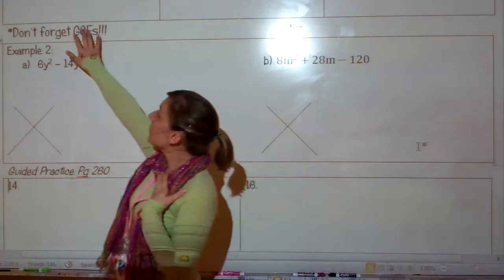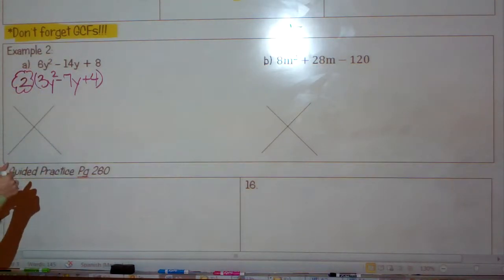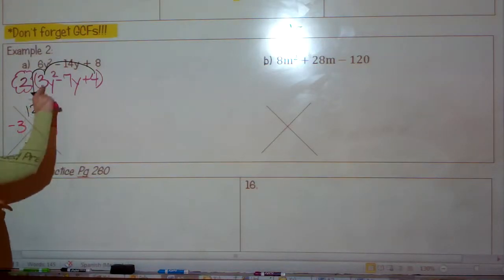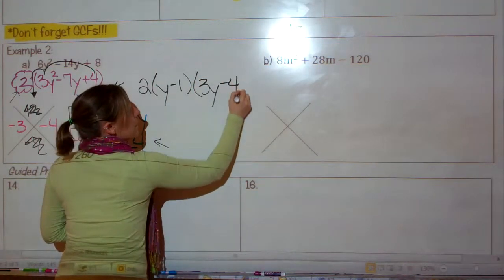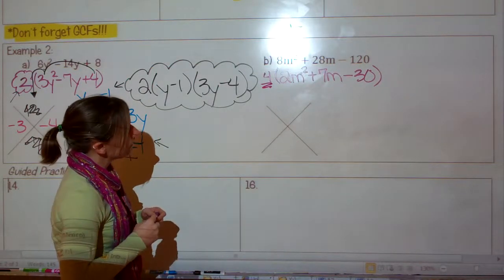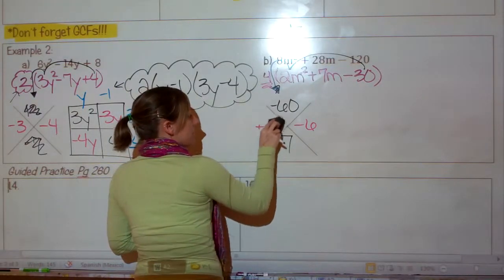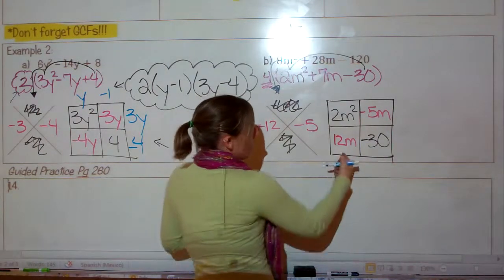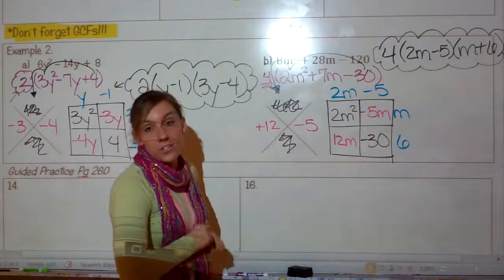Factoring: Pt 7, GCF Notes/Examples